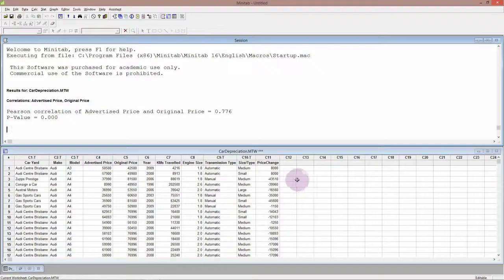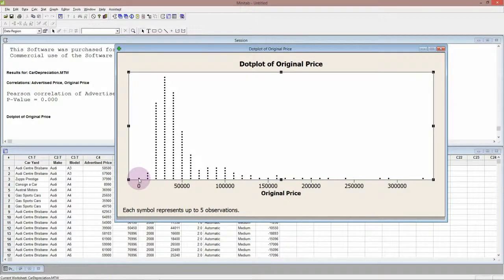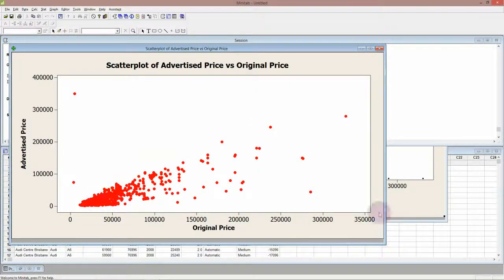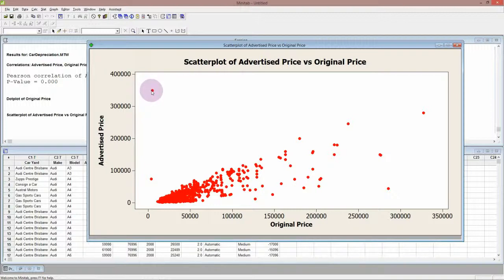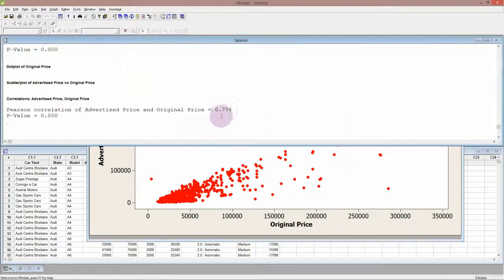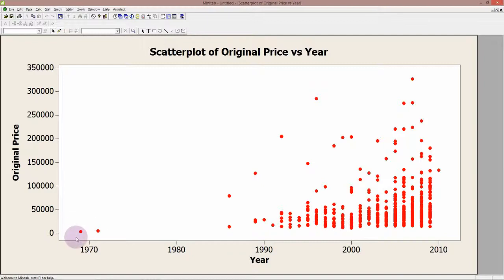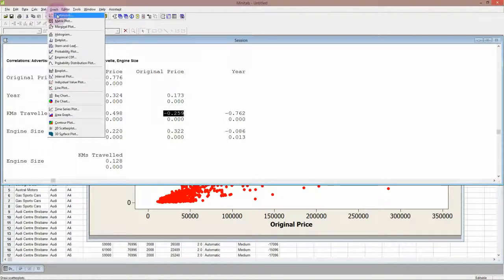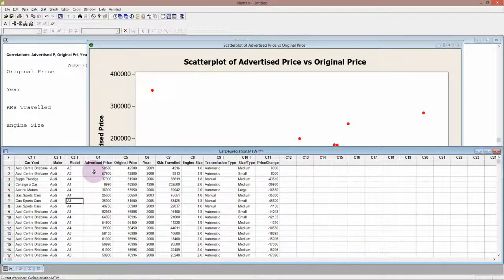Cars: Correlation in Minitab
Dotplots, scatterplots and correlation.